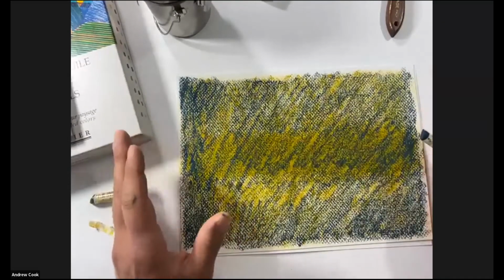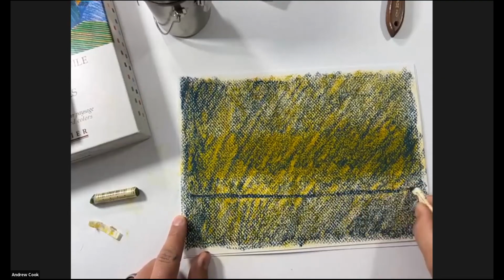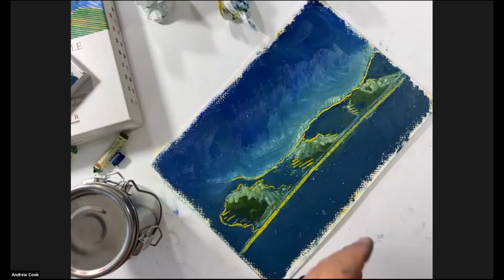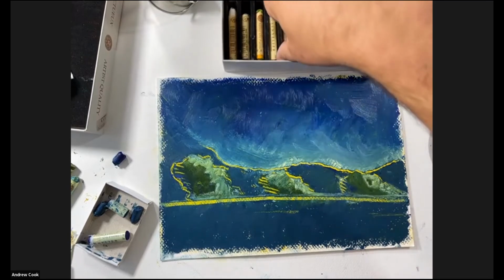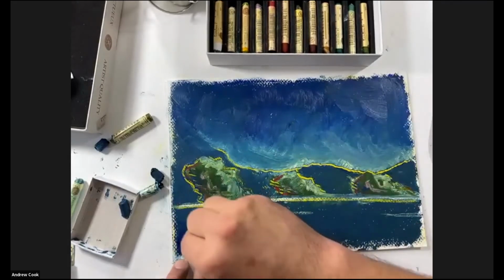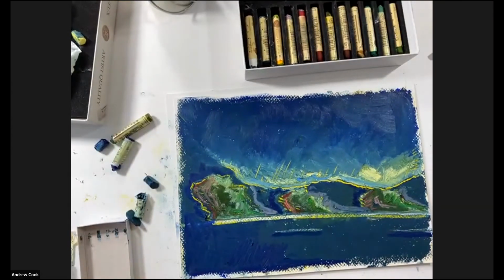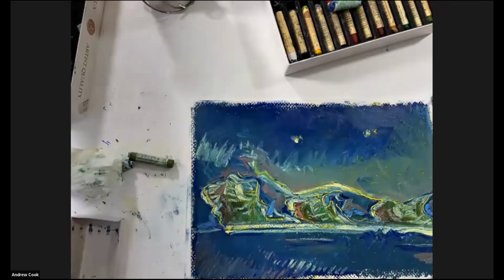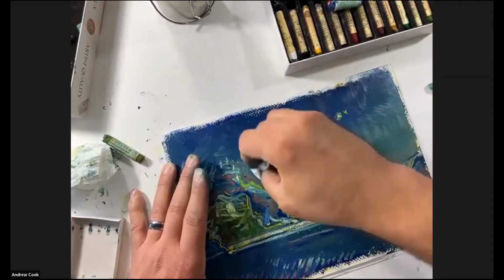Painting a Night Scene in the Nocturne Style using Sennelier Oil Pastels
Join us for an exciting and informative hands-on virtual workshop with artist Andrew Cook in creating a Nocturne (night scene) painting using Sennelier Oil Pastels on Fabriano Artistico Watercolor Papers. Andrew will guide us through some of the steps and approaches to evoking this dark and dreamy painting style, utilizing a variety of techniques, such as sgraffito, burnishing, washing, scraping and more. Using minimal contrast and a limited color palette to produce a nighttime landscape can allow for a lot of experimentation and provide us with an abstracted and simplified image that delights all. Follow along as Andrew shares all of the best practices for working with Sennelier Oil Pastels and showcasing why this unique medium is so exciting for those artists who are just beginning as well as those seasoned artists looking to explore a new material.

*Please note that all "Sample Kit" Items mentioned in the video were provided to registered attendees at the time of the live event. You can shop similar items on the Supply List page at the link provided below.